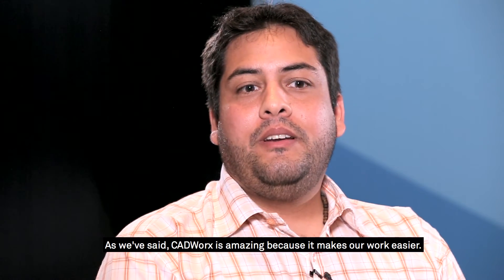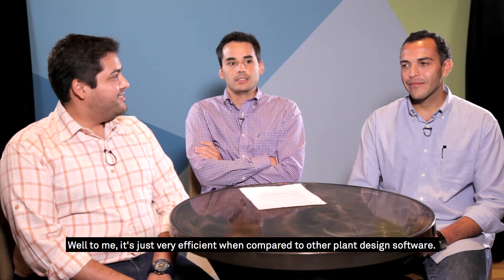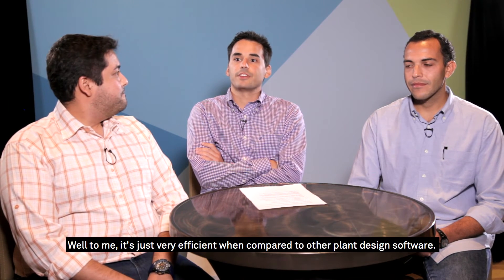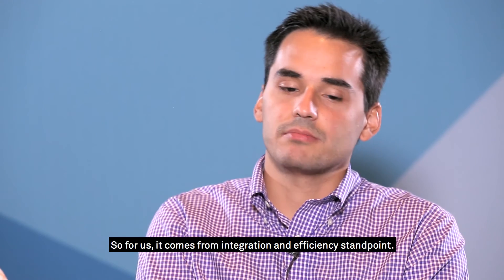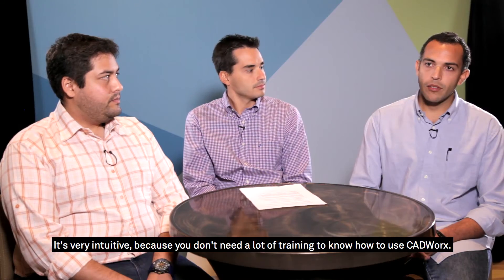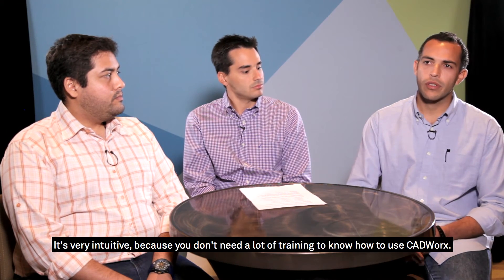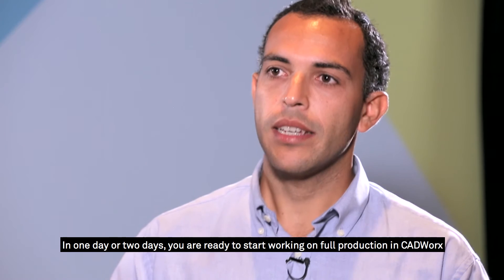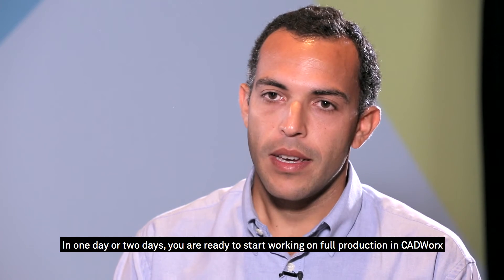Drivers of Success CADWorx Runner-Up Winner: Vepica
Vepica from the US chose CADWorx to design the fractionation facility of a 25,000 BPD Atmospheric Distillation Unit (ADU). In this video, Jesus Espiga, Luis Vivas, and Rafael Bombin share how the team synchronized design information from multiple offices. This project won the 2016 CADWorx Runner-Up Drivers of Success Award.